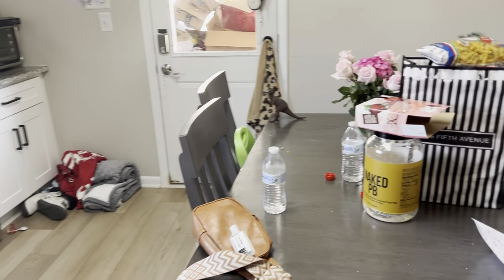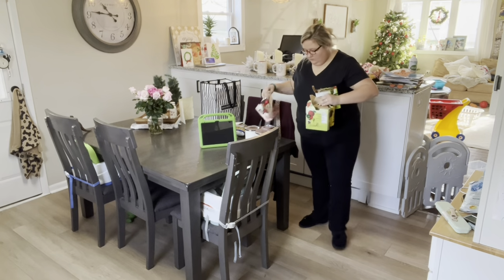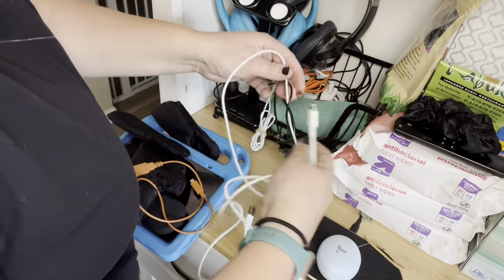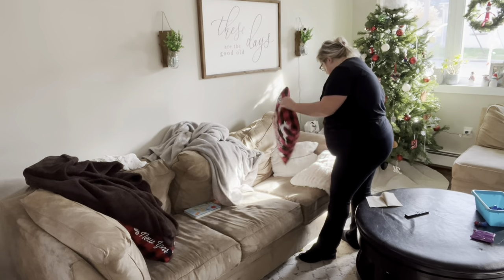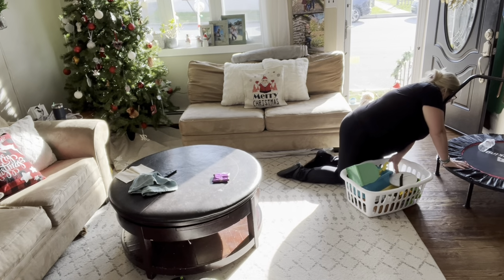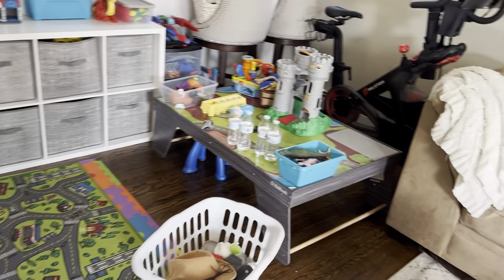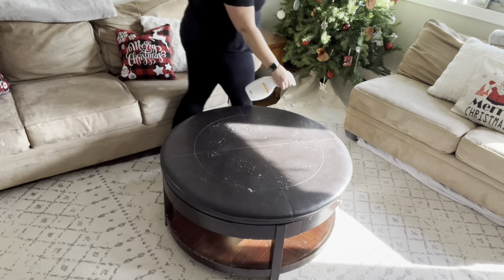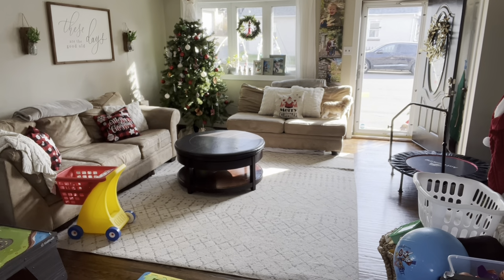POWER HOUR CLEANING!!!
Hey Everyone!

Today’s video I am doing a power hour cleaning!

Products in video:

*Storage bins (amazon)

*Rechargeable Candles (amazon)

*Feather Pillows (amazon)

*Pillow Cases (amazon) *buy pillow case one size small than your feather down pillow*

*Tineco ifloor2 caccum wet mop (amazon) These is the one i have BUT tineco ifloor3 is on sale!

*Tineco ifloor3 (amazon)

*Glass jars (amazon)

*Cordless Vacuum (amazon)

*Rechargeable Lighter (amazon)

*Toliet Brush (amazon)

*Bedroom air purifier (amazon)

*Living room air purifier (amazon)

*Dish drying rack (amazon)

*Oven/ air fryer (Amazon)

*The Pink Stuff (Amazon)

✨ I hope you enjoyed today’s video and got lots of cleaning motivation!!

It truly means the world to me! I just want to make sure you all know I would NEVER try to promote a product I don’t like. I will always give my honest opinion. Thanks again for all your support! Nathalie

Credit: Music from CapCut

CLEAN WITH ME l ORGANIZING l ORGANIZE WITH ME l CLEANING l SPEED CLEANING l MOTIVATION l CLEANING MOTIVATION l SATISFACTION l NATHALIE MINNICK